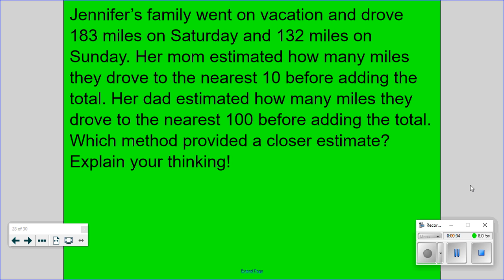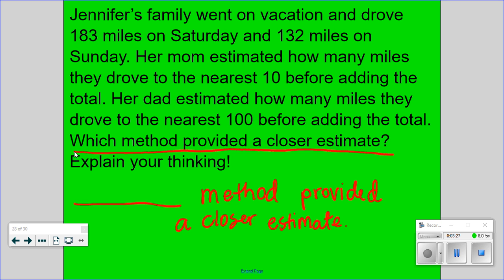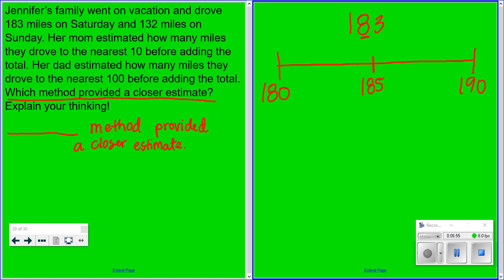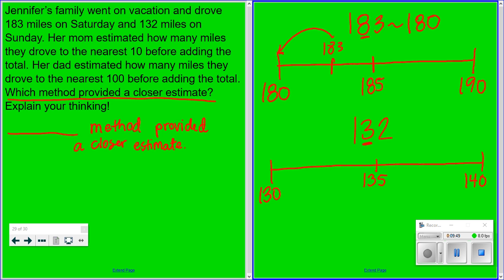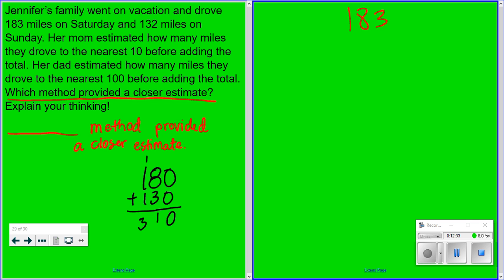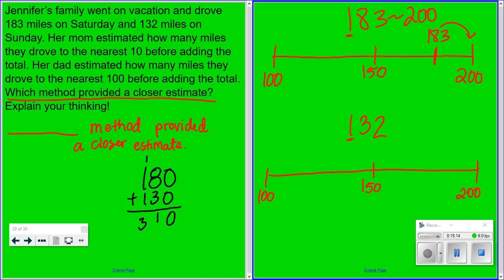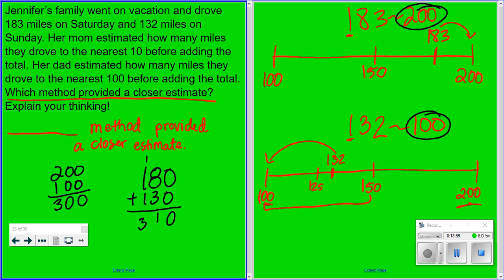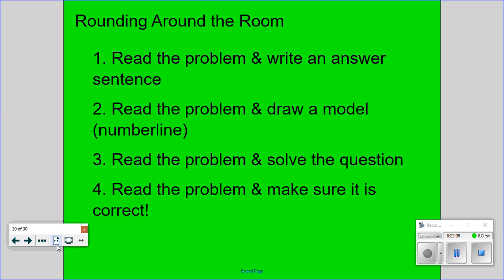Rounding Word Problems